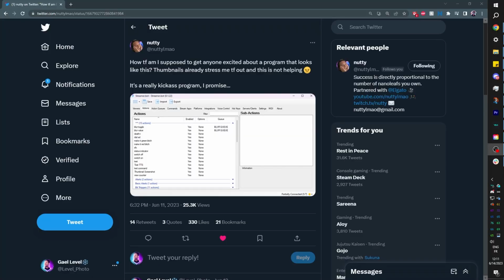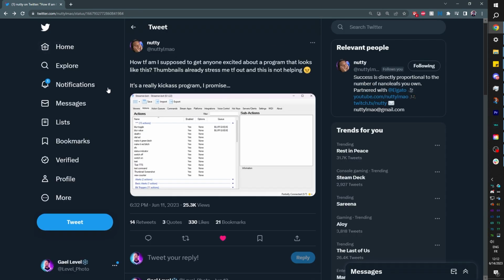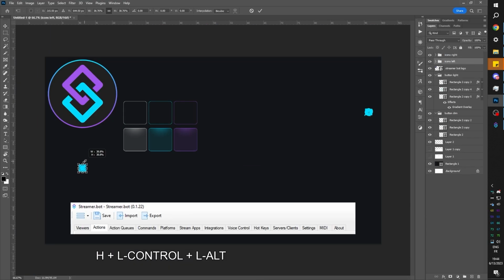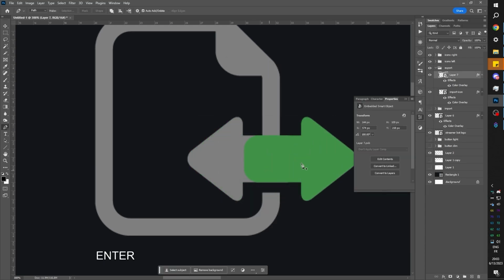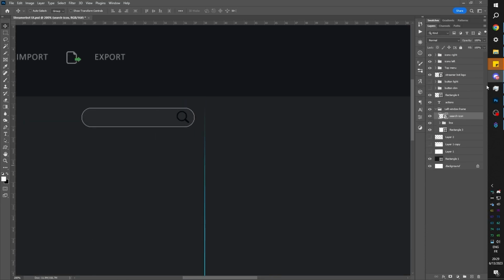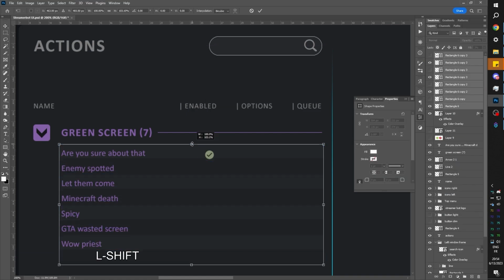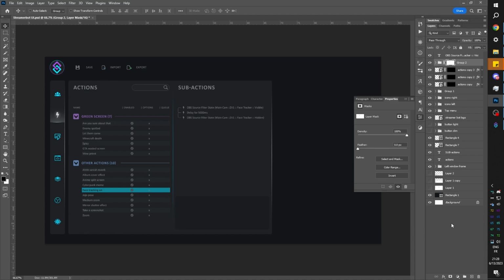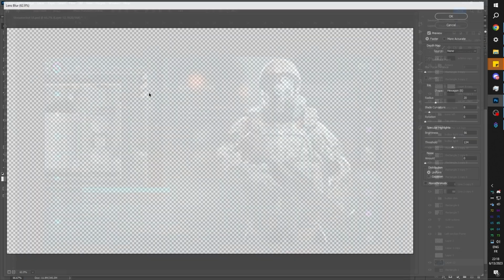I Redesigned STREAMER.BOT's UI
Designed a new UI for Streamerbot in Photoshop after seeing Nutty's tweet about it. They have mentioned that the UI will change eventually which is exciting.

Follow similar content creators!